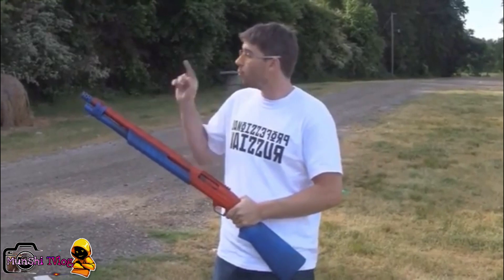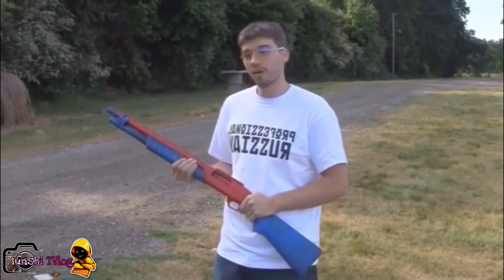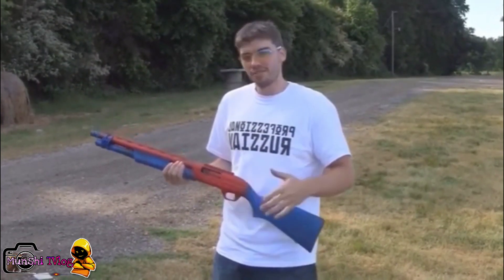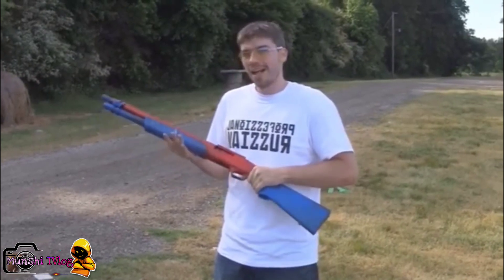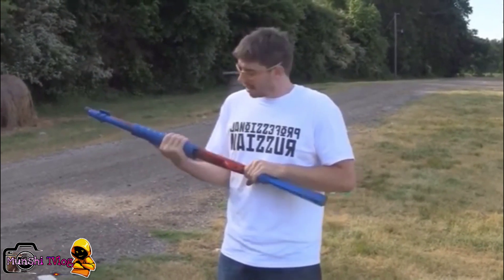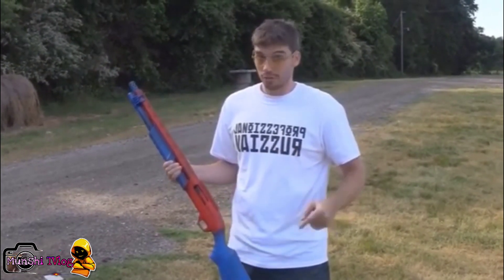Dragon's breath (12 Gauge)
Dragon's breath is a special type of incendiary-effect round for 12 gauge (18.5 mm) shotguns.

Dragon's breath consists primarily of magnesium pellets/shards. When the round is fired, sparks and flames can shoot out to about 100 feet (30 meters), although, some sources claim it extends to 300 feet (91 meters).

 Dragon's breath is normally chambered in 12-gauge 2+3⁄4″ (18.5 mm × 69.9 mm) shot shells. The rounds are safe to fire out of an improved cylinder bore as well as a modified choke barrel, common on many shotguns.